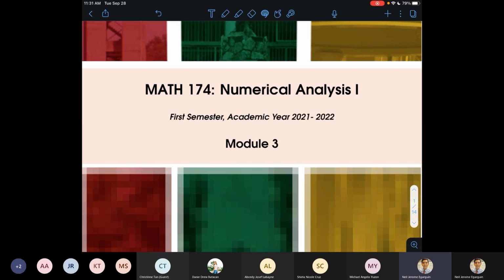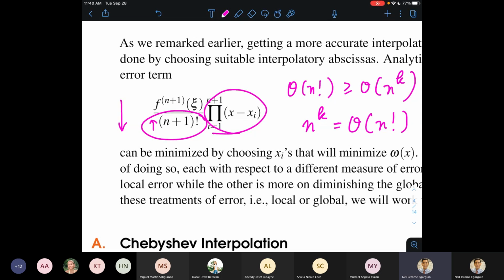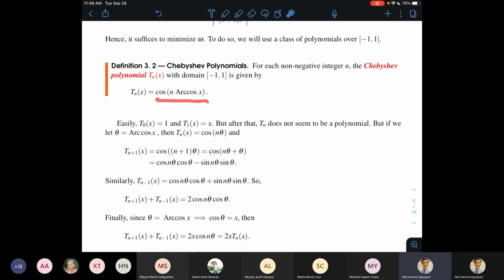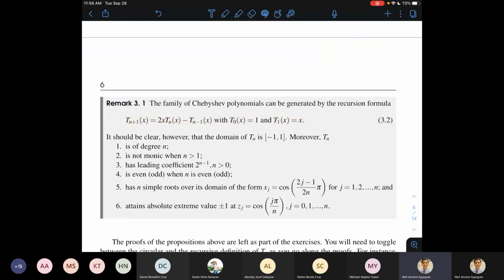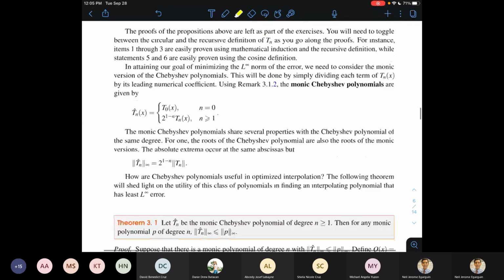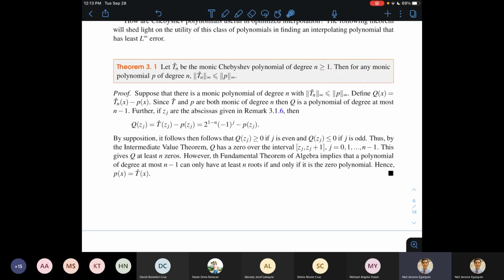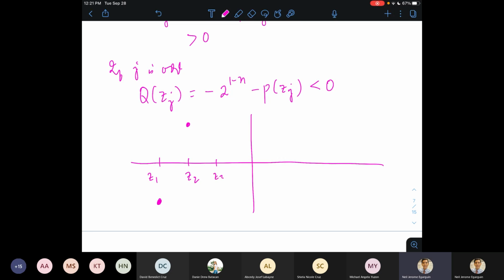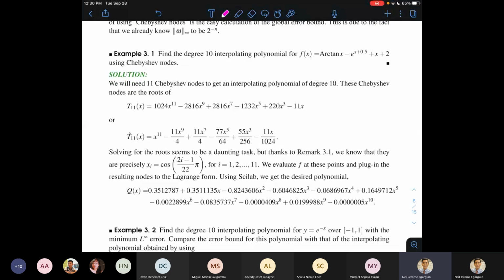MATH 174 V Meeting 05 Chebyshev Polynomials 20210928